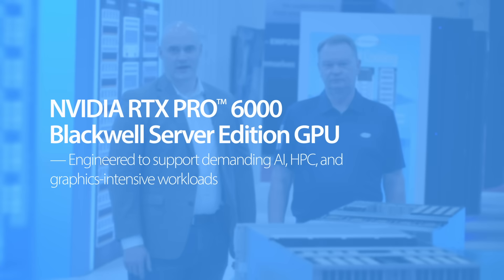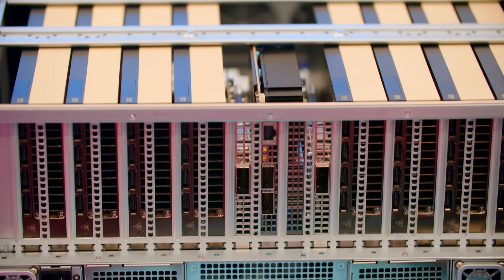NVIDIA RTX PRO™ 6000 Blackwell Server Edition GPU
The NVIDIA RTX PRO™ 6000 Blackwell Server Edition is the ultimate universal data center GPU, engineered to support the most demanding AI, HPC, and graphics-intensive workloads.